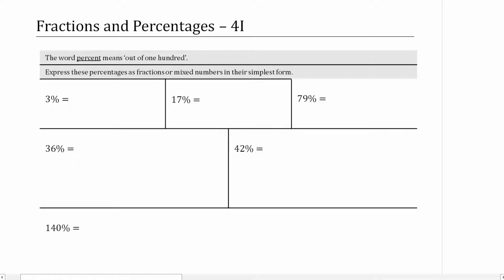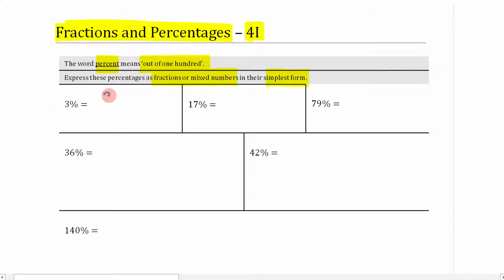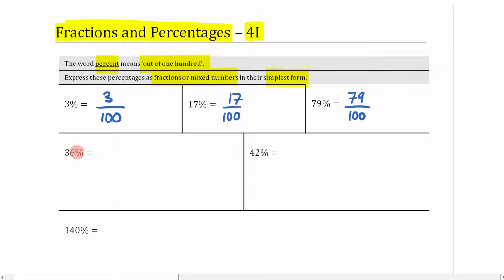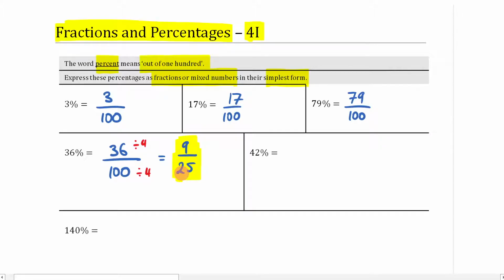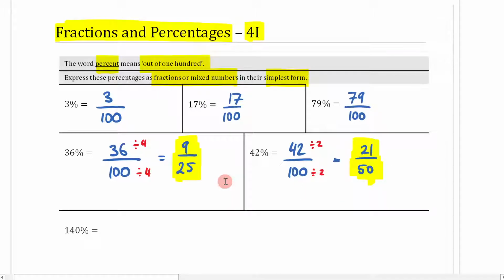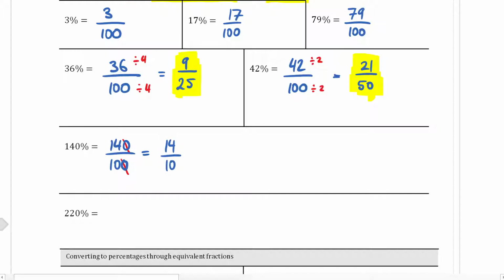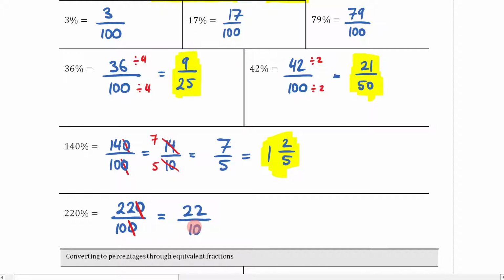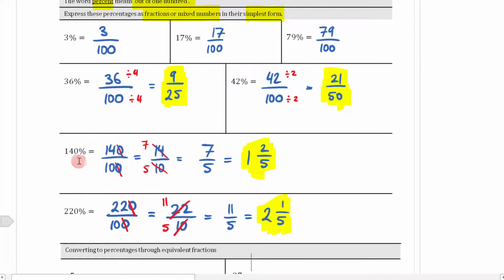1 Converting Percentages to Fractions